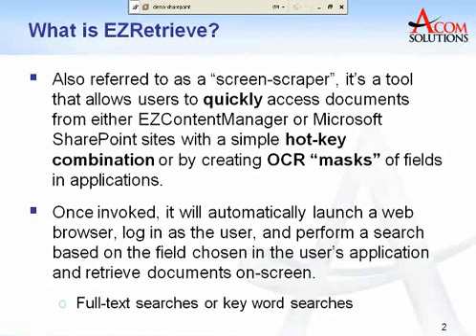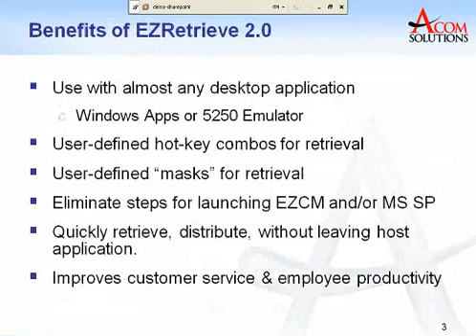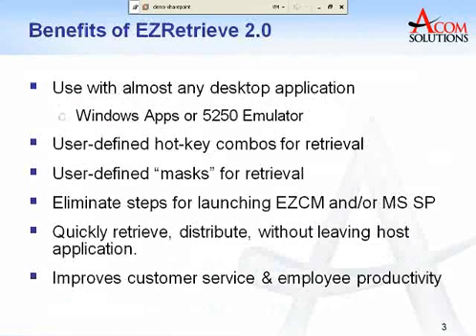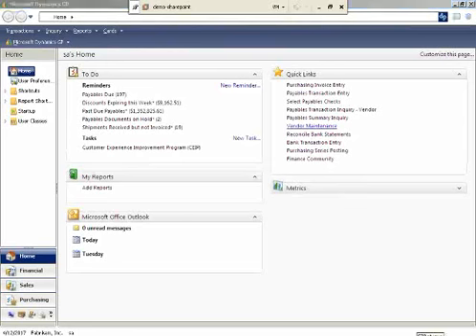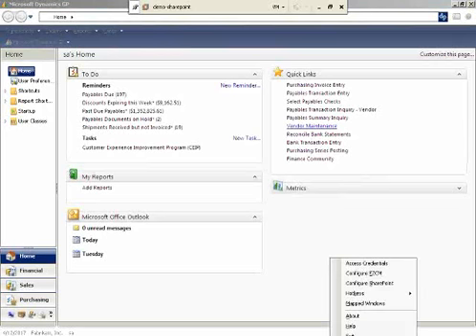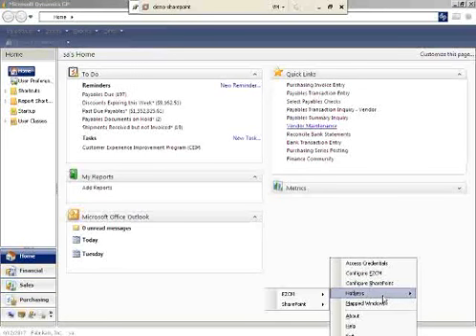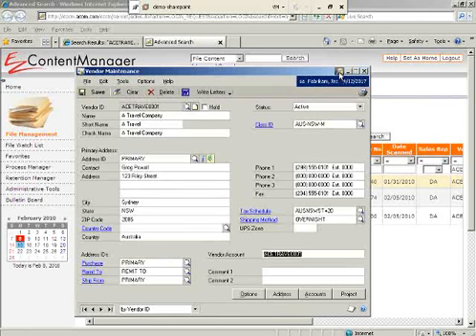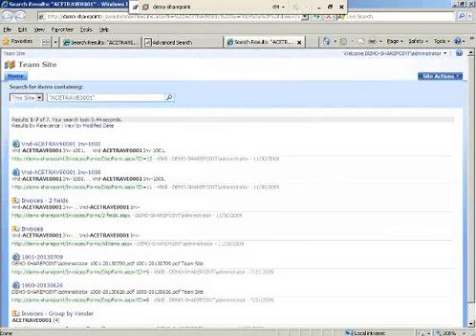EZRetrieve2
Powerful retrieval solution for EZContentManager & MS SharePoint